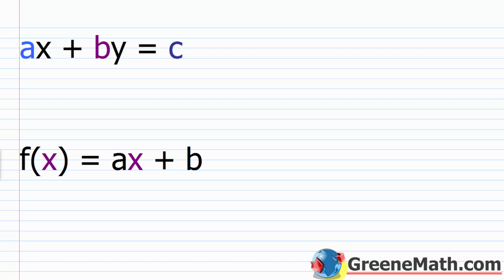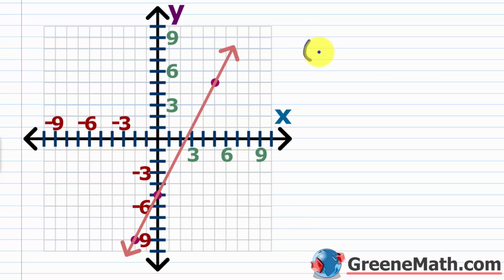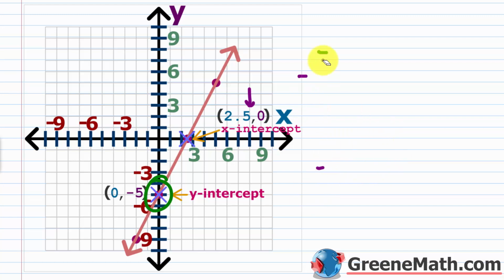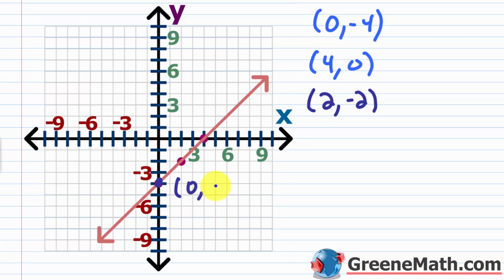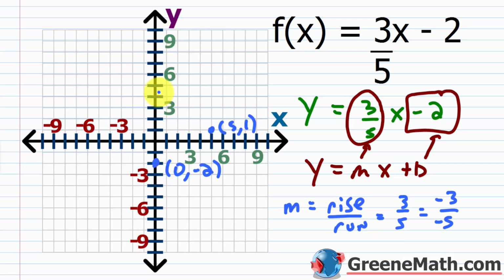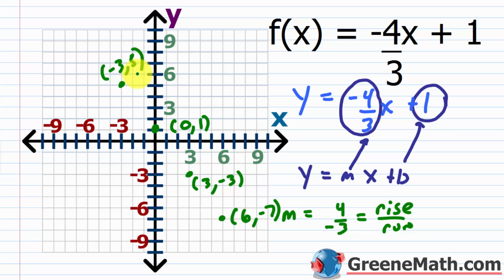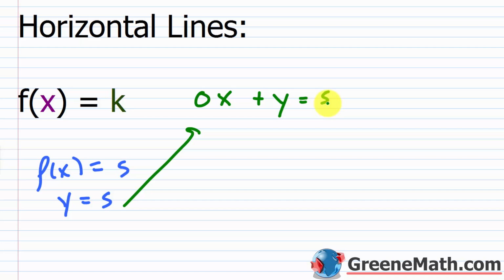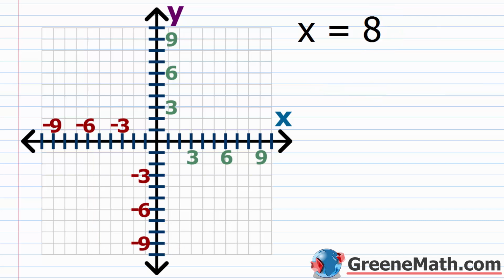Graphing Linear Functions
In this lesson, we review how to graph linear functions. We begin by learning how to graph linear functions using a table of values. After this, we cover a faster and more efficient method which involves using the slope-intercept form of the line. When a linear function is solved for y, we can access the slope and y-intercept from the equation. The slope-intercept form: y = mx + b, we can plot the y-intercept as (0,b) and gain additional points using the slope of m. Additionally, we will review x-intercepts and y-intercepts. Recall that the x-intercept is the spot where the graph crosses the x-axis. This can be found by replacing y with a zero and solving for x. Similarly, the y-intercept is the spot where the graph crosses the y-axis. This can be found by replacing x with a zero and solving for y. Lastly, we will talk about horizontal and vertical lines. A horizontal line occurs when we have y = k, where k is any real number. This can be graphed as a horizontal line that passes through the point (0,k). A vertical line occurs when we have x = a, where a is any real number. A vertical line does not represent a function since for each x value there is more than one y-value. To graph a vertical line, we graph a vertical line that passes through the point (a, 0).